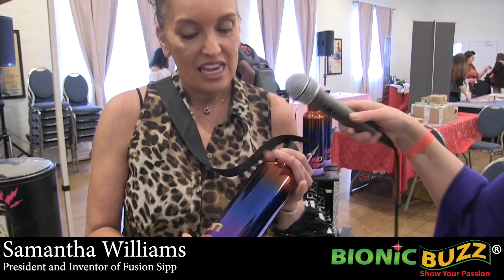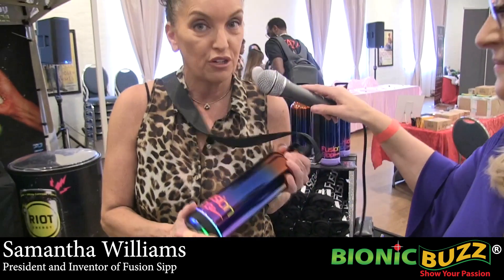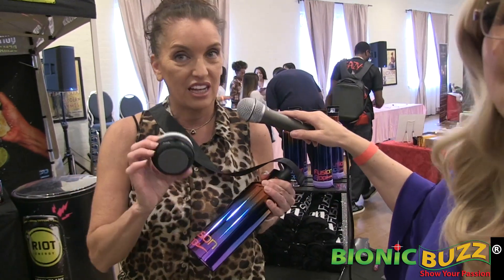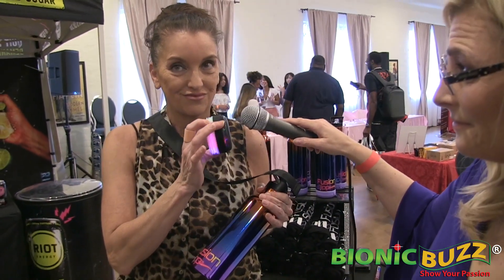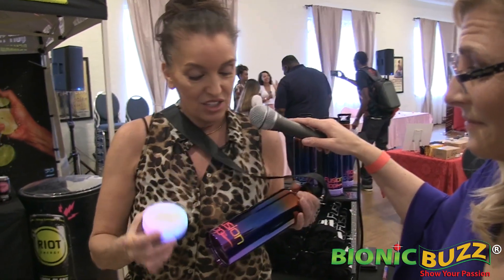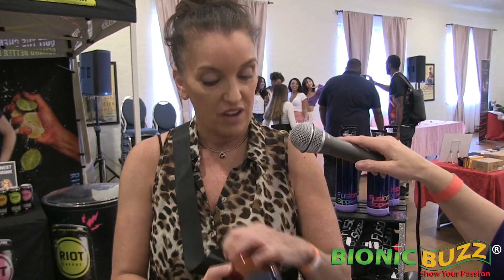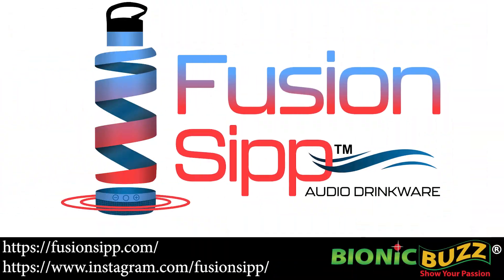Samantha Williams the President and Inventor of Fusion Sipp Interview at AMA Celebrity Gifting Suite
Bionic Buzz® got to cover Steve Steins Celebrity American Music Awards Gifting Suite at the Woman's Club of Hollywood. This invitation- only celebrity annual event is being recognized as one of the hottest gifting suite in for pre-American Music Awards festivities. The event featured over 50 vendors from across the country who got to show off their products to celebrities of film, television, music, and sports along with media.

Bionic Buzz own Jackie Lewis got to interview Samantha Williams
 the President and Inventor of Fusion Sipp. First of its kind tumbler with bluetooth speaker. Waterproof, LED lights, patent pending.

Video edited by Steve Sievers of Bionic Buzz.